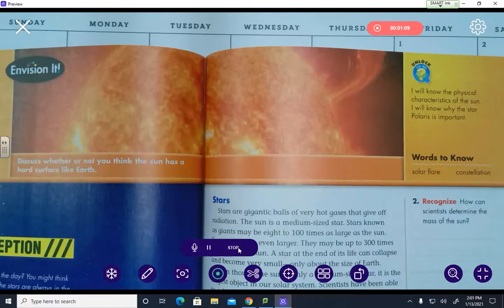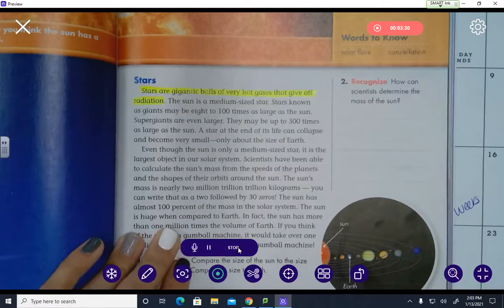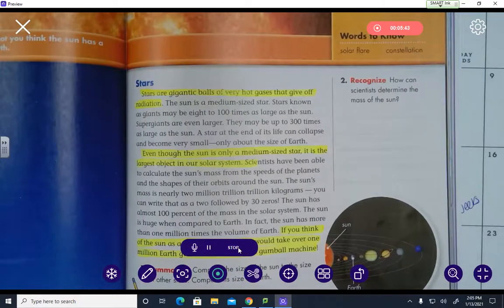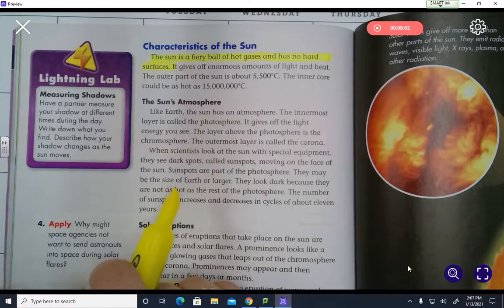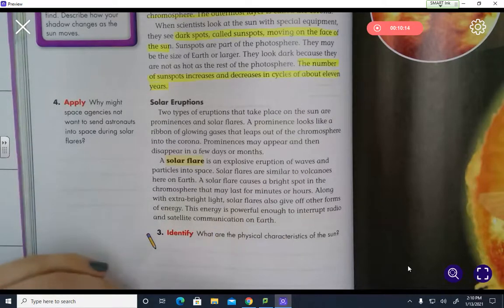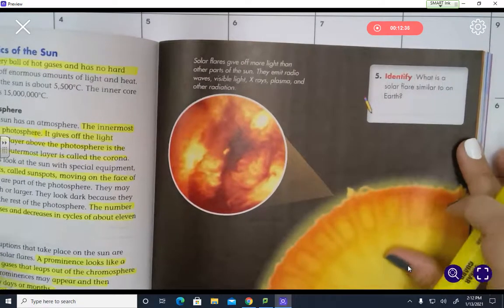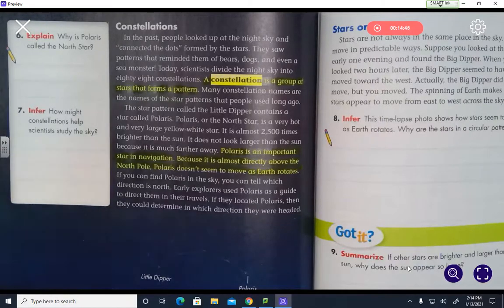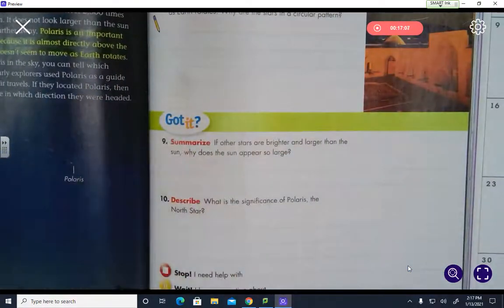Chapter 5 Less 2 What is a star? Reading and questions